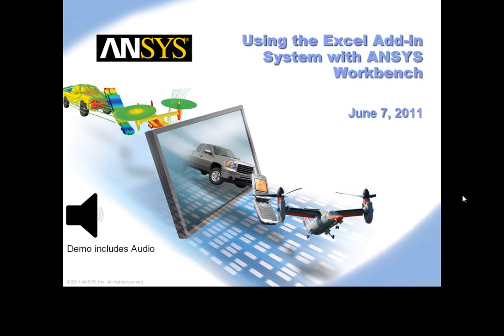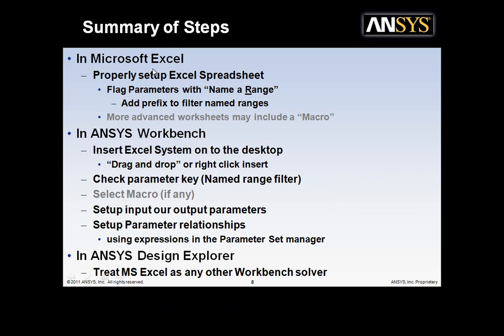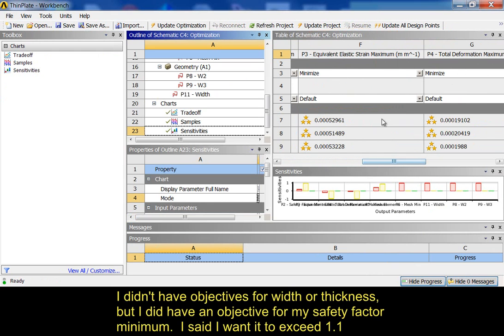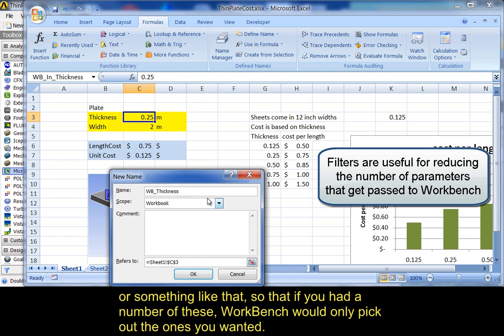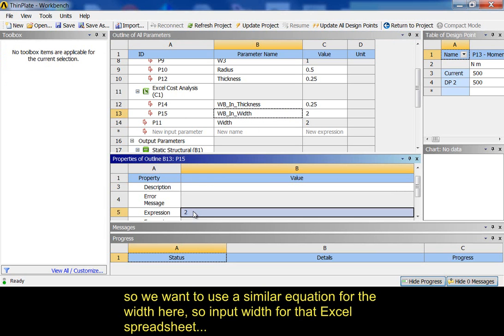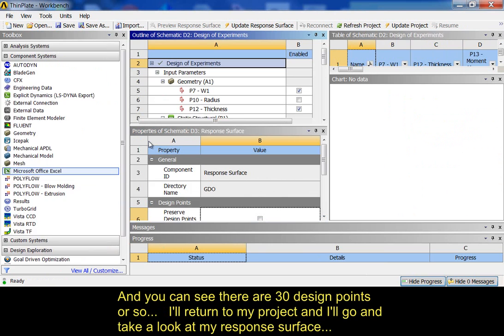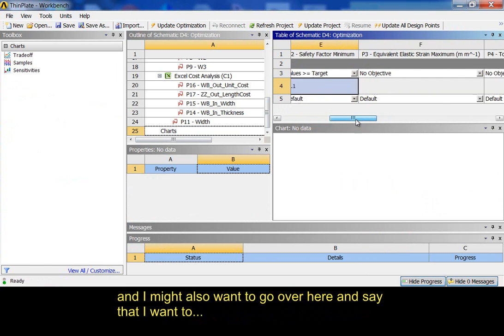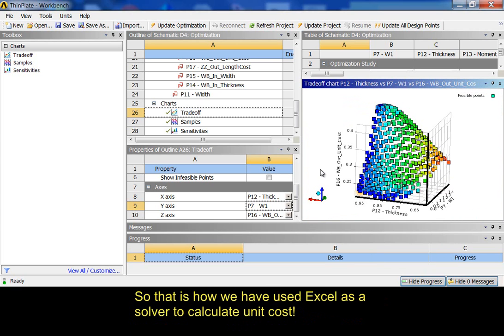Using MS Excel as a Solver in ANSYS Workbench [Tutorial]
ANSYS 13.0 tutorial illustrating how to use the Microsoft EXCEL system in the ANSYS Workbench environment as a solver.  In this case, we are using it to calculate the cost so that cost can be optimized with the ANSYS DesignXplorer design exploration and optimization tool.